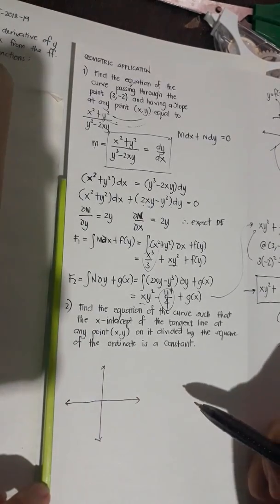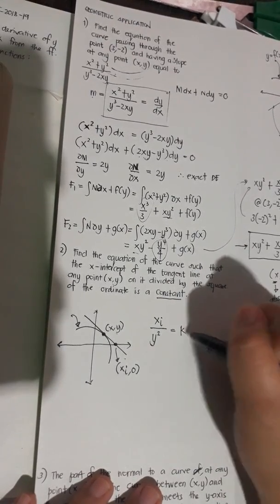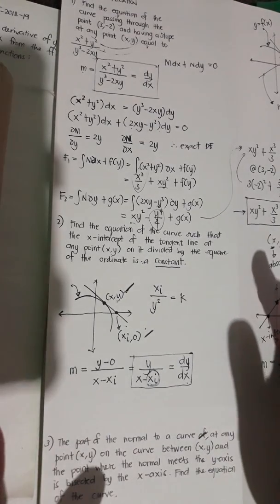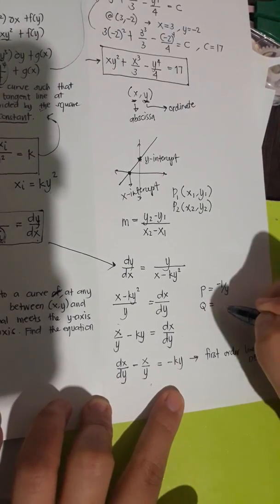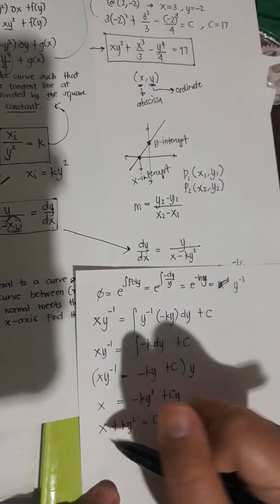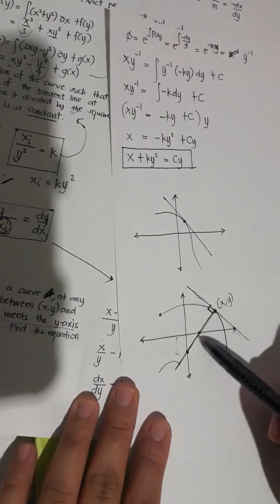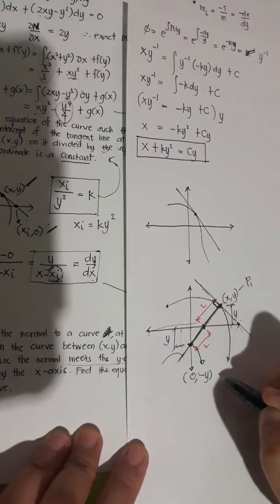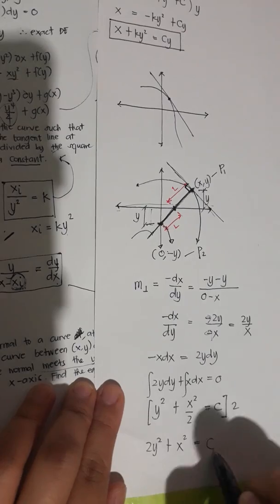Geometric Application of First Order DE part2